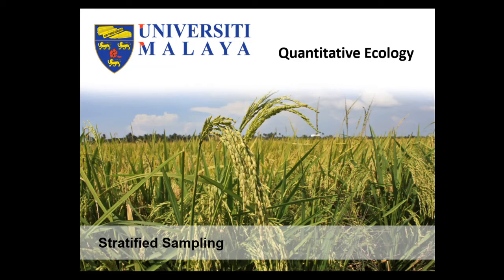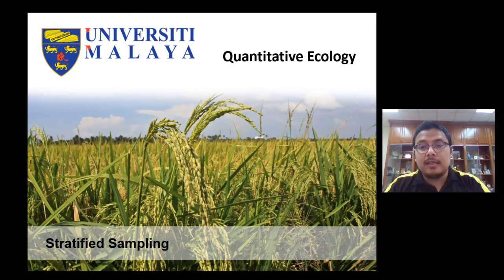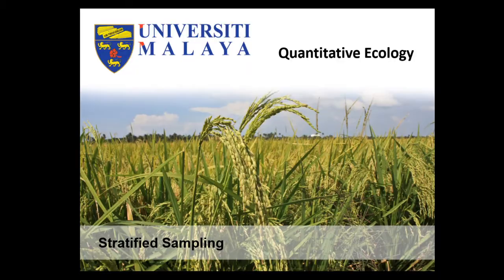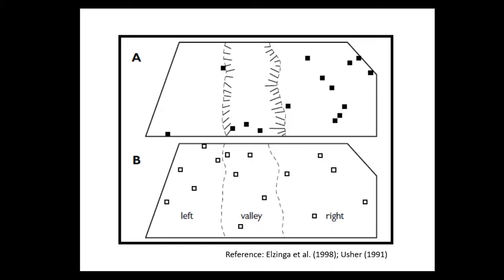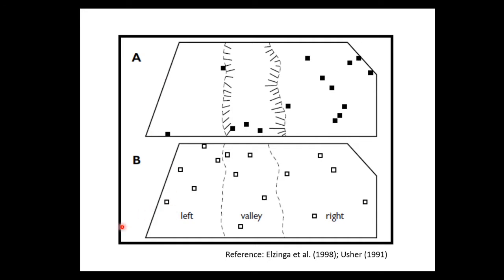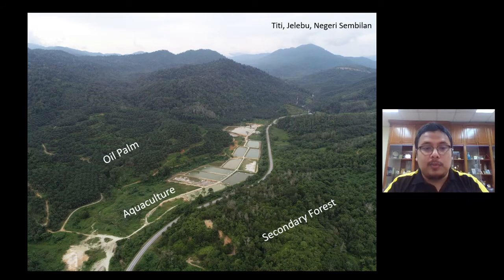SIE3004_Lect 10_Stratified sampling